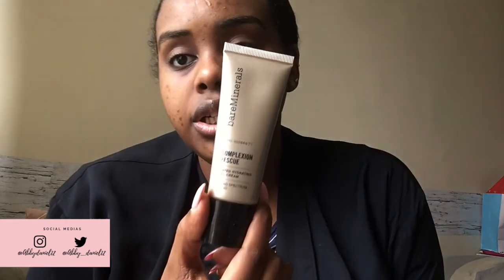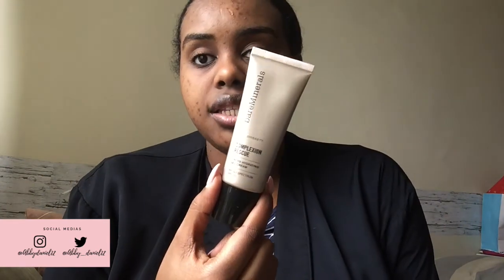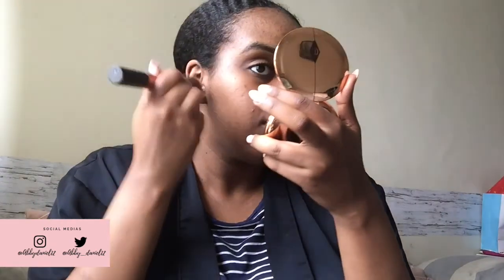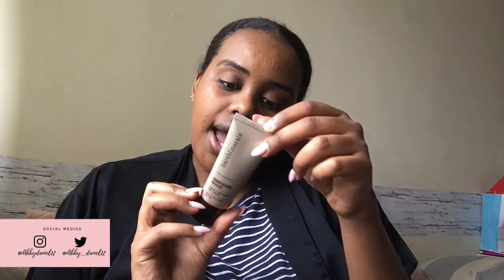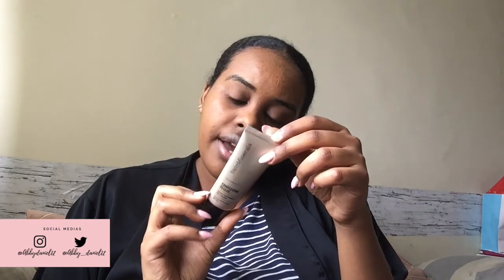Bare Minerals Foundation/Tinted Moisturizer Review\ Chit Chat & Life Update | Abby Daniel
Hello Everyone,
In today's video I've done a product review/test on a New Foundation/Tinted Moisturizer I've discovered for warmer weather. Hope you enjoy!